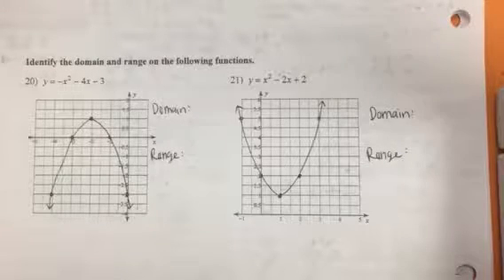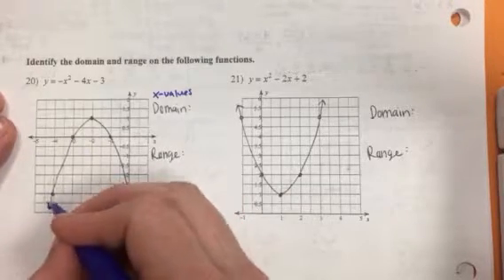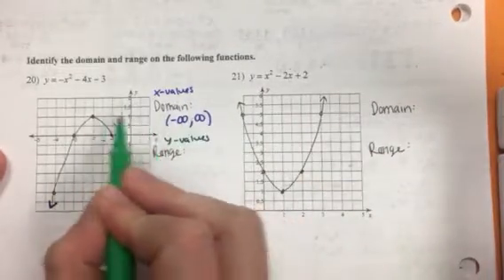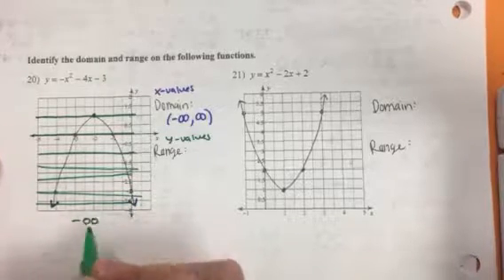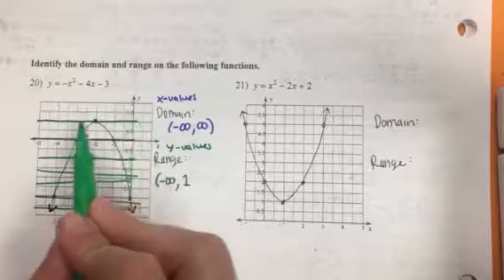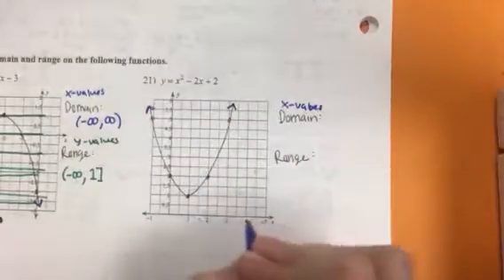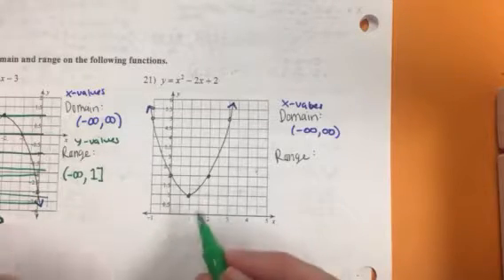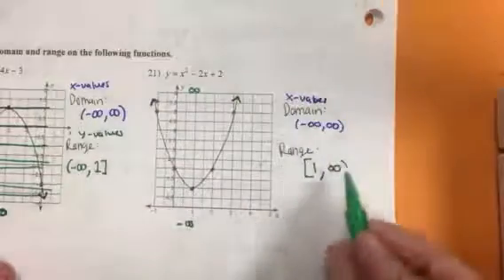Quadratics domain and range